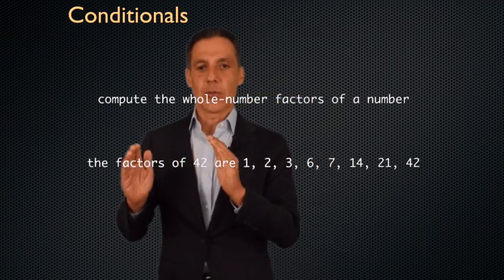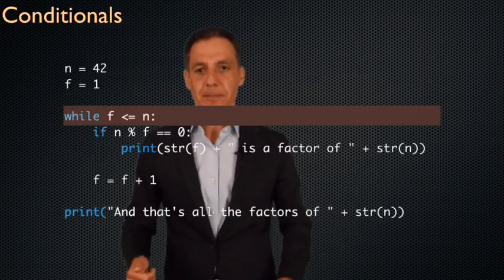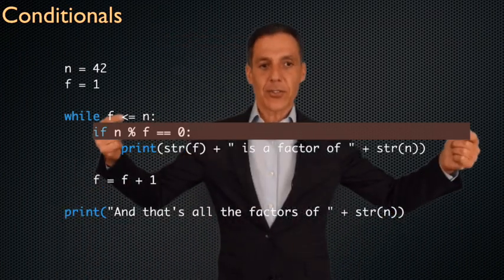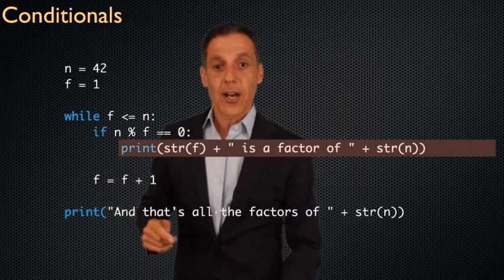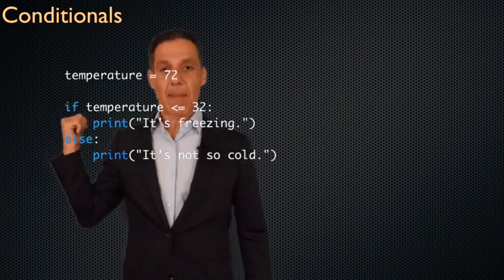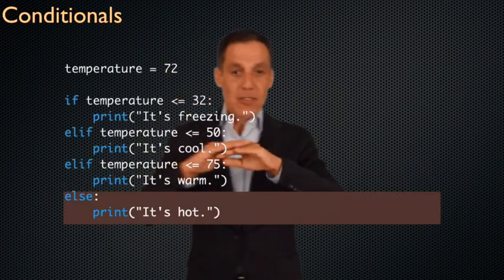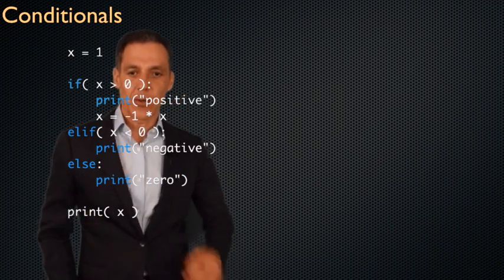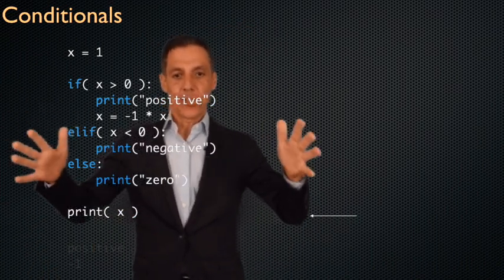Flow of control: conditionals